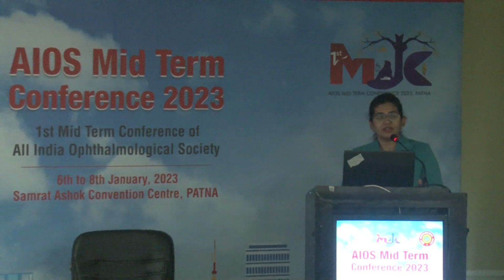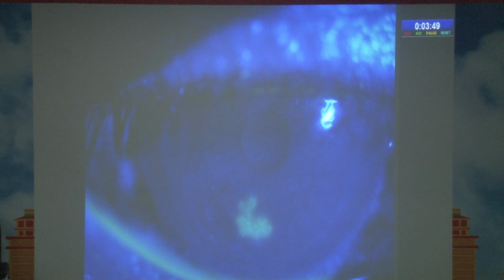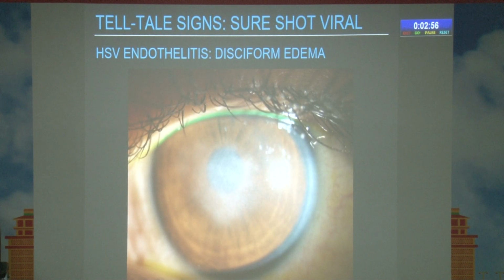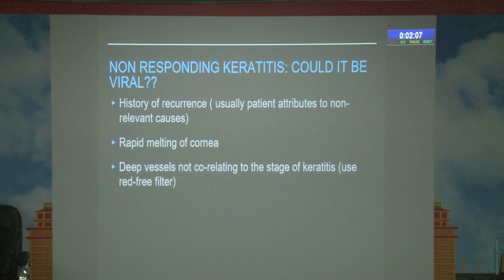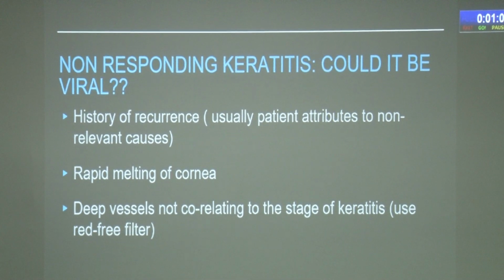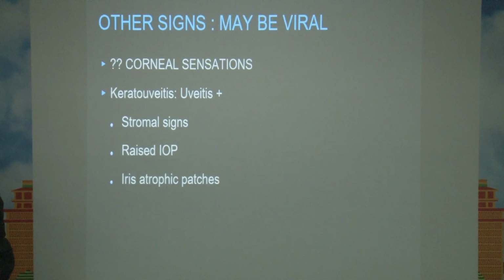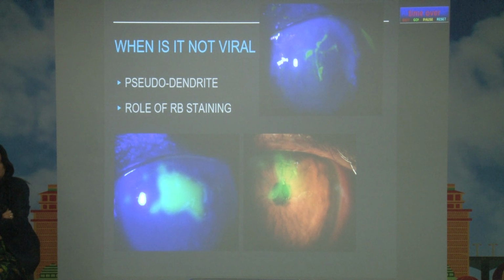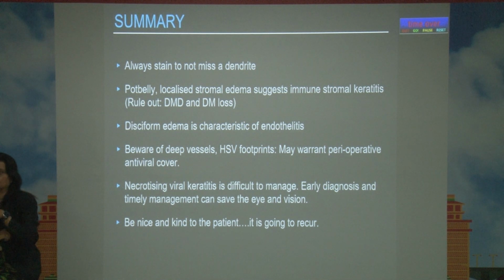AIOCMTC1 2023 GP41 topic DR ASMITA SADANAND PATNE Have a hunch it’s viral